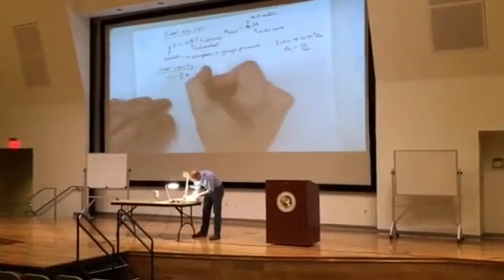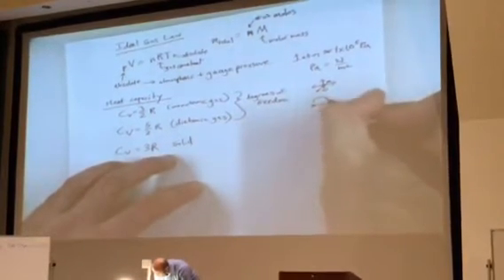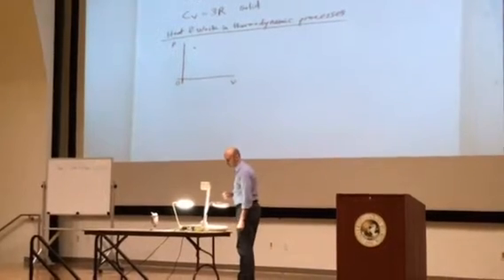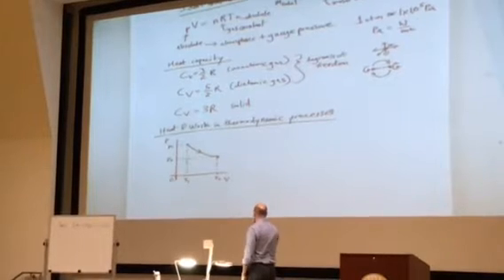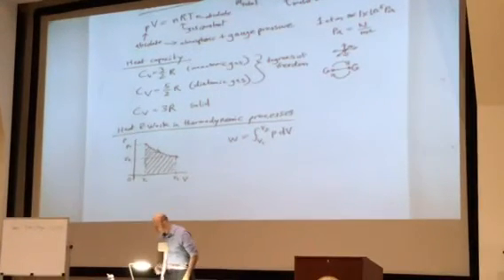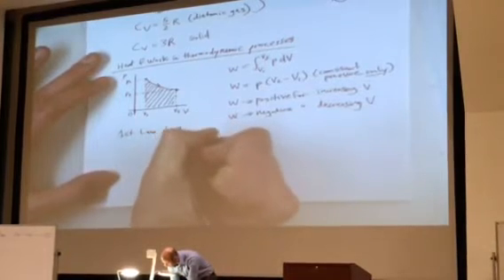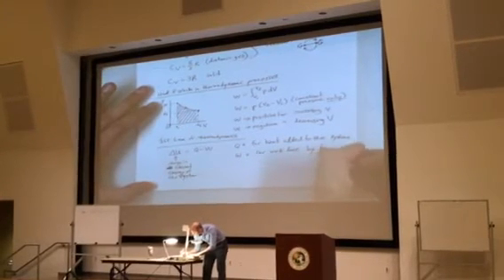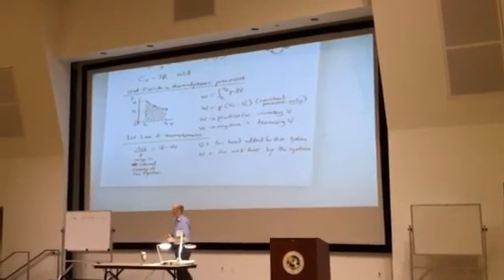Physics 2 part 4